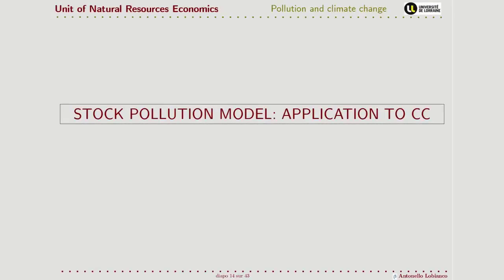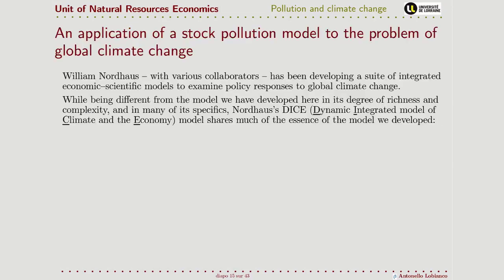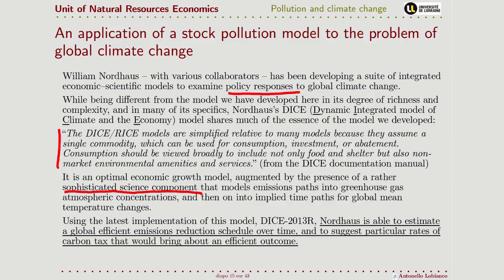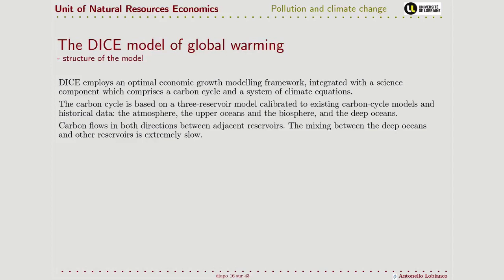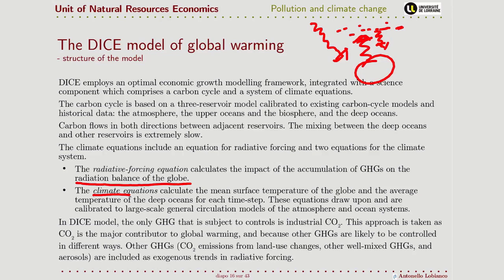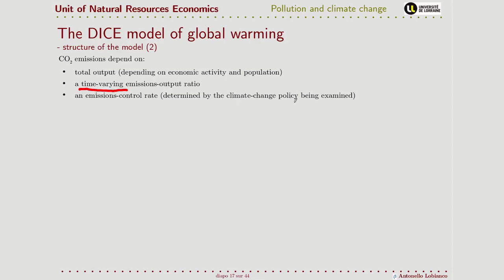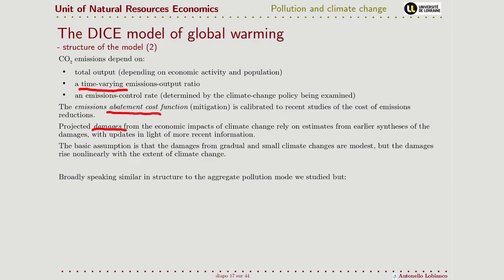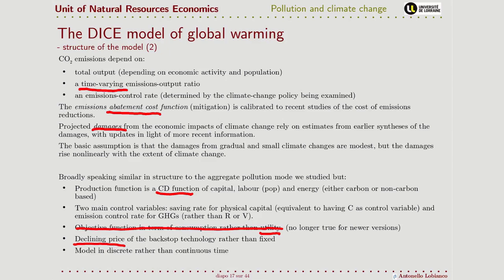NRE03 05a The DICE model part 1